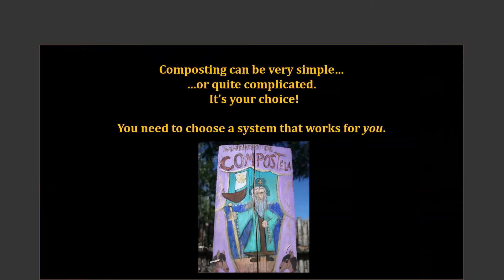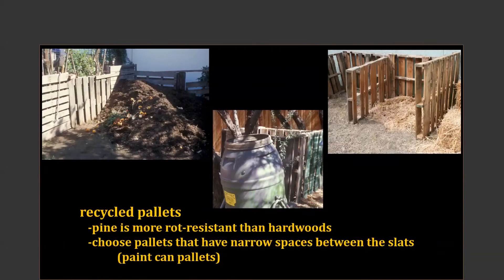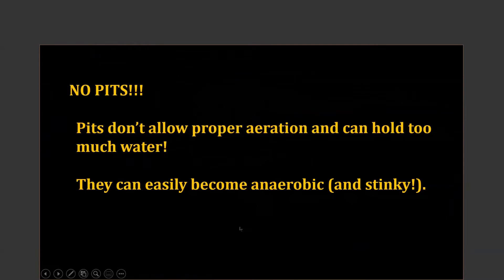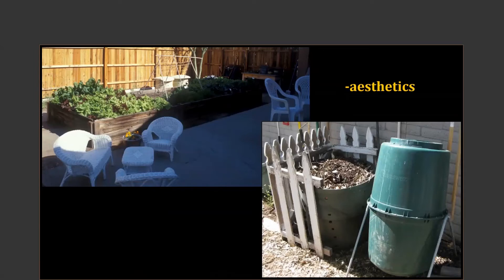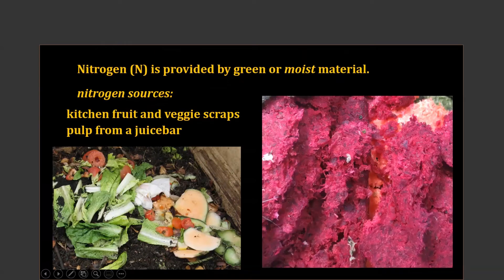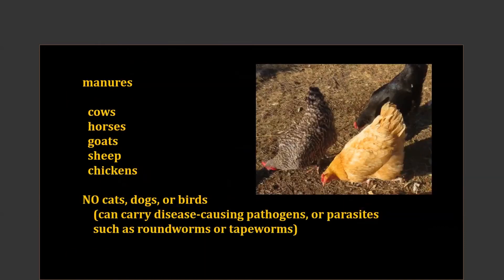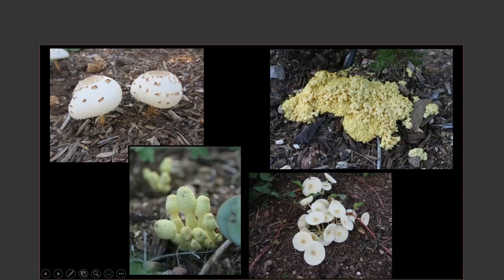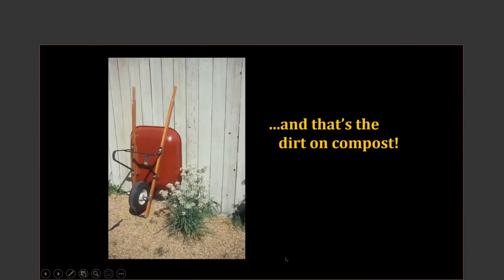Composting 101 | Fall 2021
Learn all about the process and benefits of turning yard waste and organic food scraps into vital nutrients for your soil. Compost reduces the need to water as often, as well as the need for commercial soil amendments and chemical fertilizers.

View all Landscaping and Irrigation Workshops at chandleraz.gov/WaterWorkshops